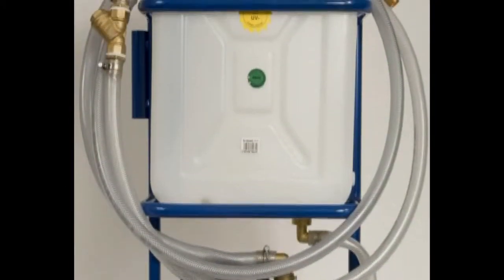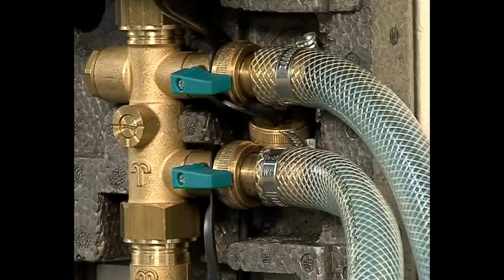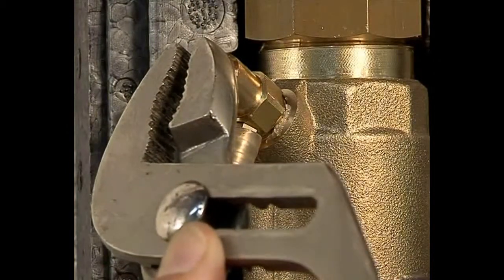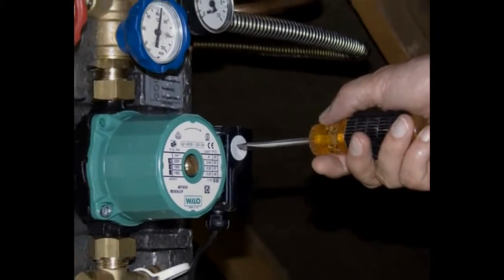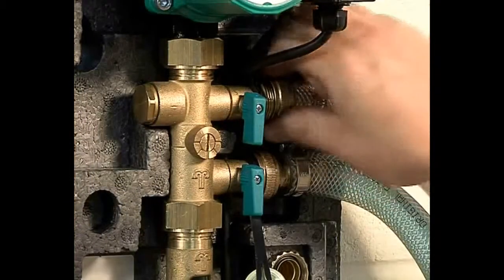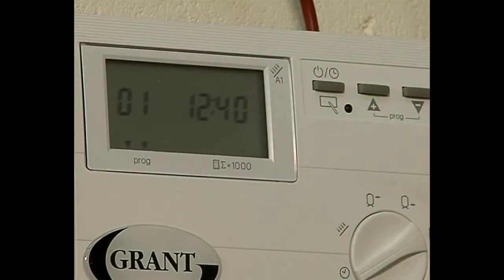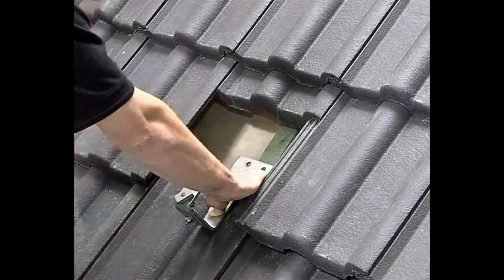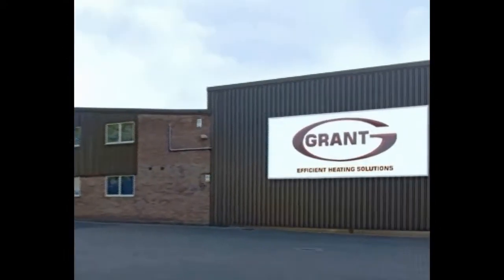Grant Solar Installer 2